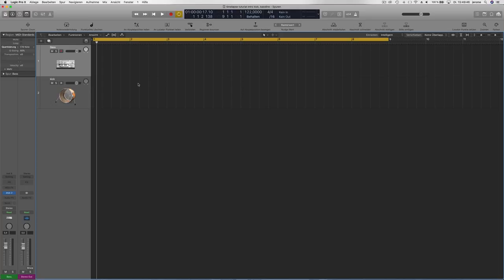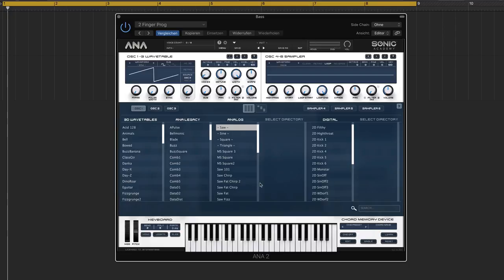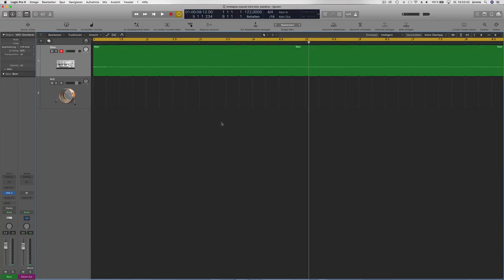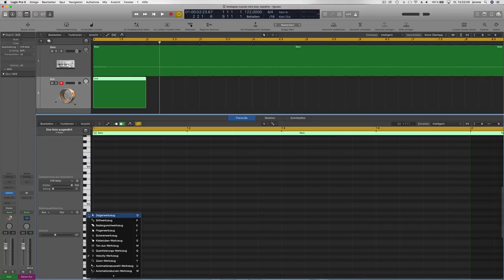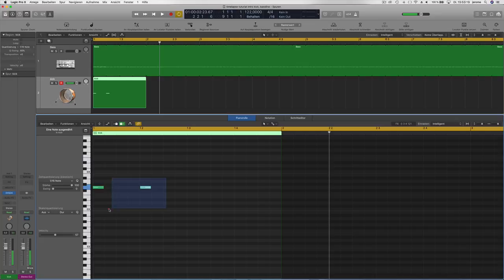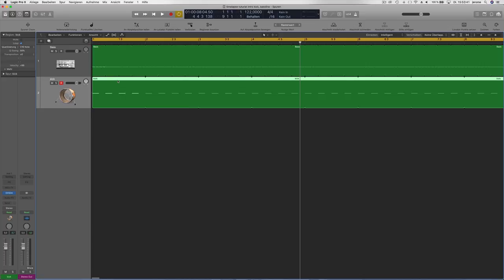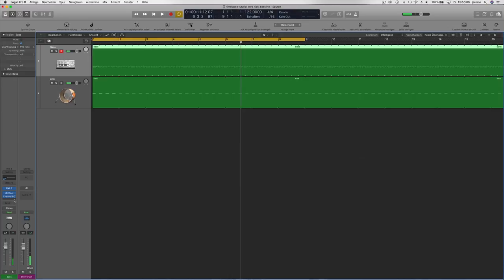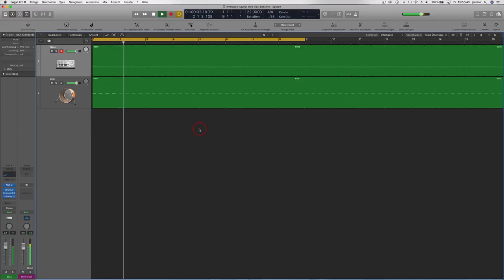How To Make Timelapse with Jerome Isma-Ae - Kick and Bass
Back by popular demand Sonic Academy proudly welcomes Jerome Isma-Ae and Alastor for a brand new course, and this time they're showing us how to make their new atmospheric, synth-laden track - Timelapse.

Once again, Jerome and Alastor show us that keeping things simple can still have the ability to create awesome emotive soundscapes, and Timelapse, with it's ever-shifting and phasing percussive elements along with a driving bassline and arpeggiated synth line is no exception.

Over these twelve videos and a relatively short two and half hours, we start on a completely blank canvas, firstly building the kick and bass before adding the all-important arp and building up the groove with percussive elements. As we move into the arrangement of the track we continue adding more atmospheric synth effects, pads, and basslines before structuring the breakdown and main section, tweaking, automating and fine-tuning as we go, to get that distinctive sci-fi soundtrack-like end result.

And it doesn't stop there!

As with Jerome's last two awesome courses, we've teamed up with Jee Productions again to run another fantastic remix competition!

The How To Make Timelapse Remix Contest is exclusive, here on Sonic Academy and you could be in with a chance of winning some cool prizes and ultimately getting a release on Jerome's very own label Jee Productions which focuses on releasing cutting edge music and considered one of top Progressive House labels by Beatport.

With the recent success of our other remix competitions, we're proud to have one of the best music-making communities anywhere, and the level of production skillz coming through the forums is truly amazing to see.
So, ourselves, Jerome and Alastor are super excited to see what you guys can come up with - we know you can smash it. You can now download the stems from this awesome tune and start working your magic!

We have shown you how to make the tune, now it's over to you to get creative, make a dope remix of this track and show the world your production talent.

This competition is open to all Sonic Academy registered users.

Contest ends - 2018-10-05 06:00:00 UTC